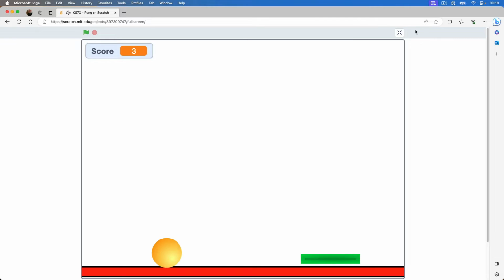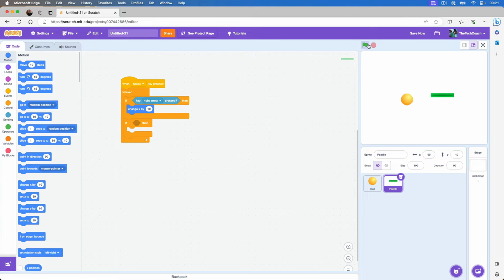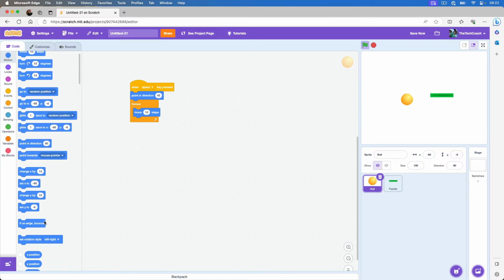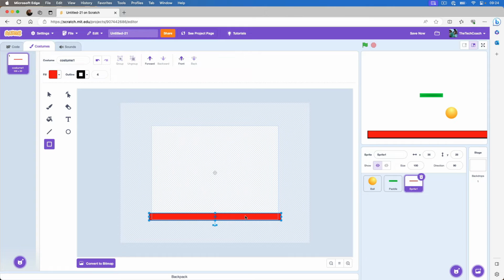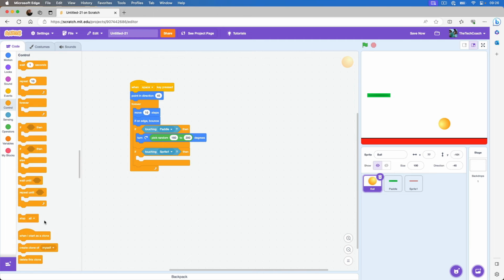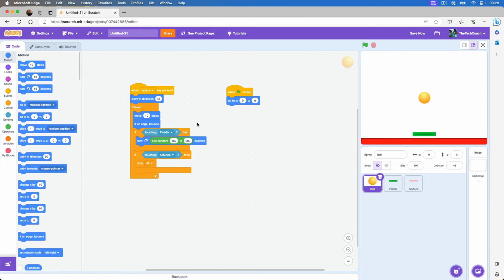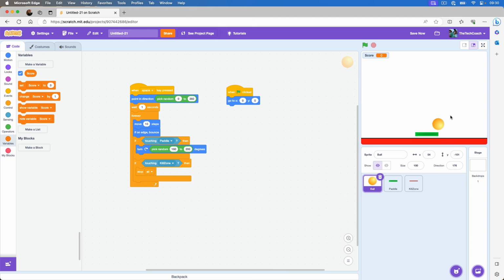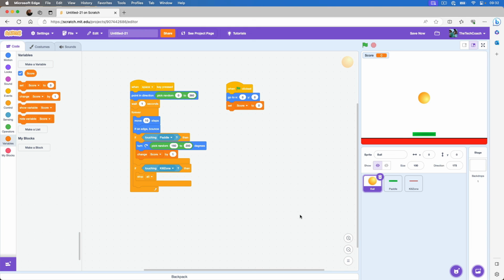CS Scratch - Pong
A basic version of Pong using 3 Sprites (Ball, Paddle, KillZone).